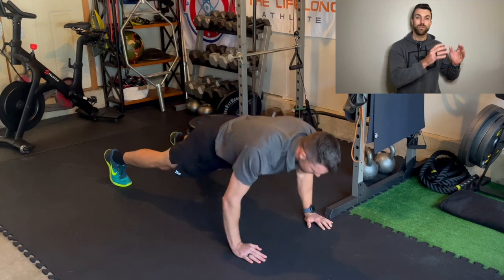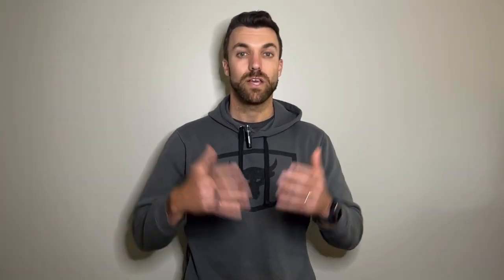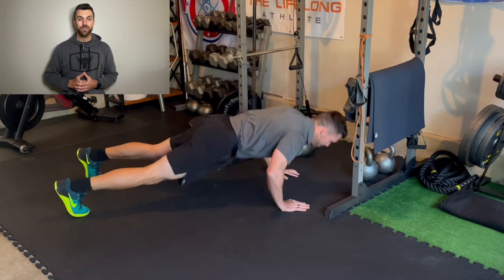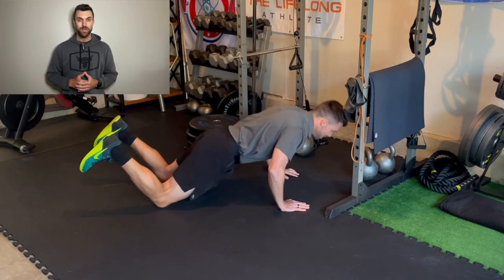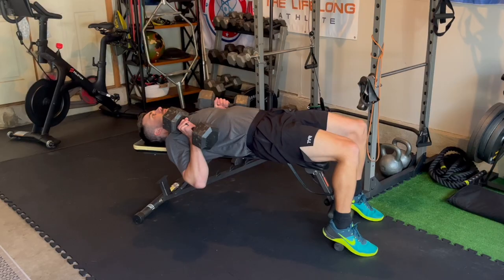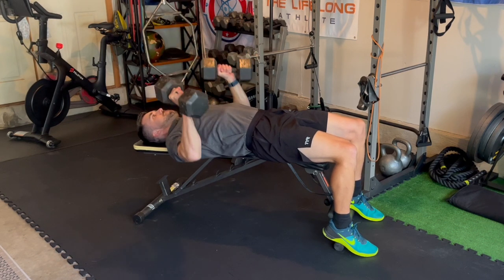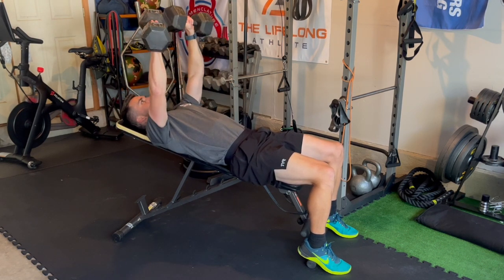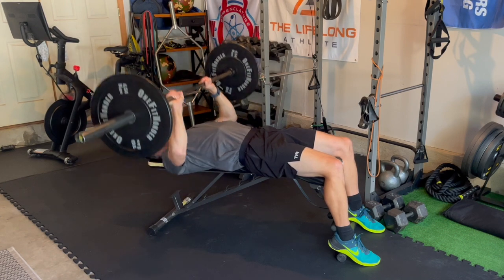3 Tips to Power Your Push/Press Exercises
In this episode of the Mastery of Movement series, we are going to focus on the push/press exercise category. Think of this category as your push-ups, bench presses, and overhead presses.

3 Tips Discussed
-Brace the muscles around your spine
-Manage the path of your arm
-Control your head position